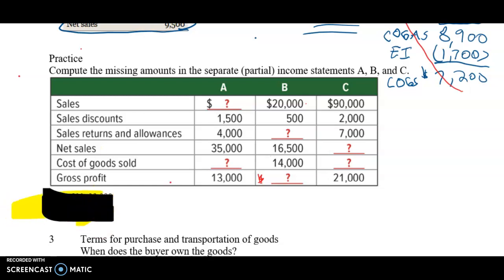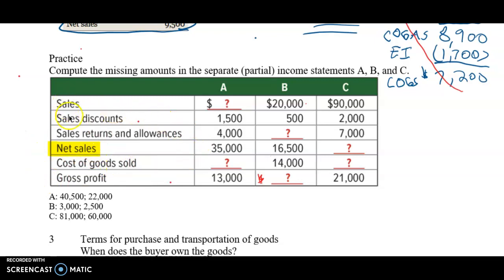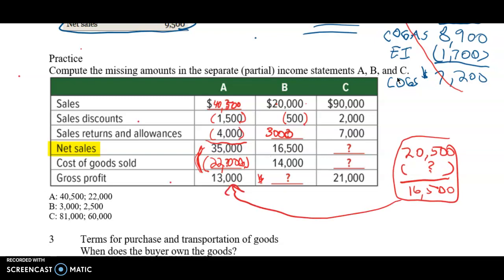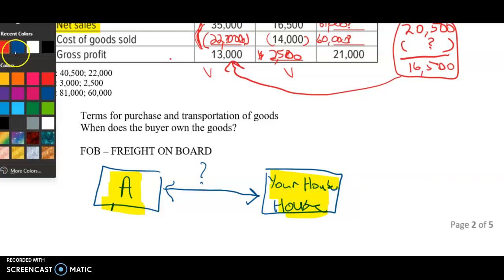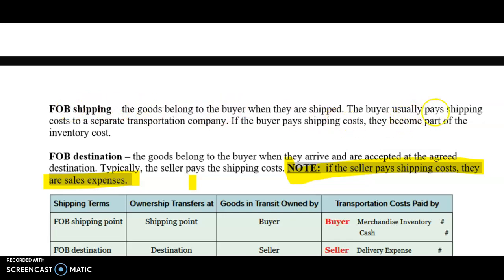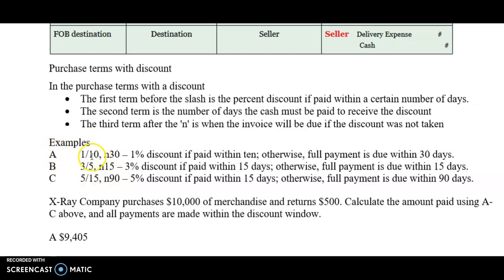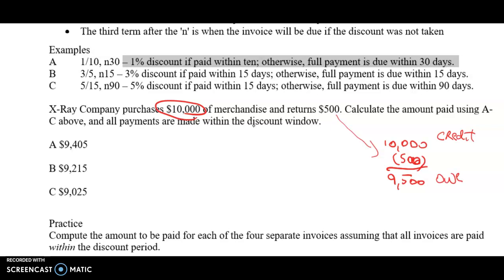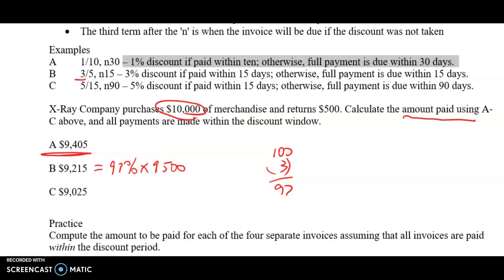BADM 225 Chapter 4 Video 2